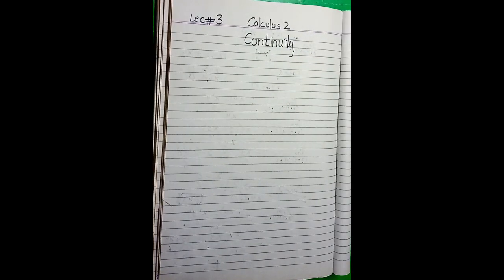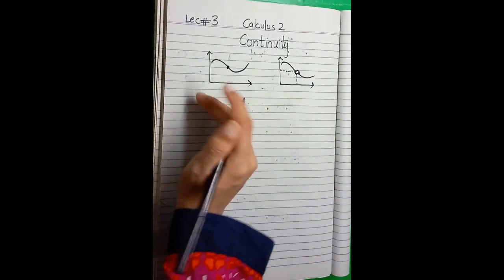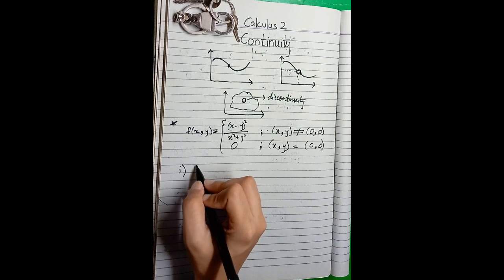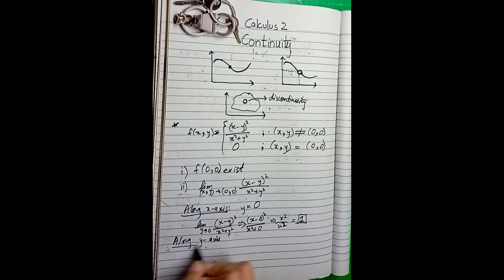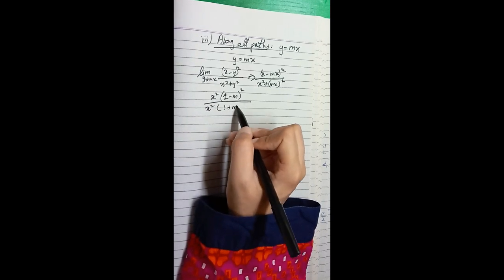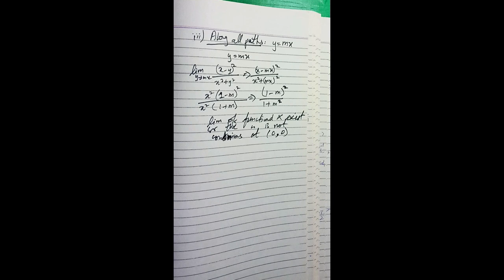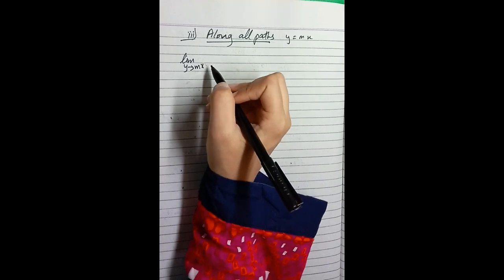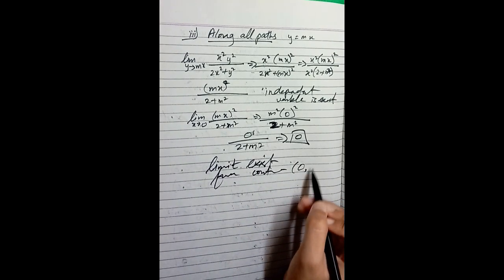Lecture 3 | Continuity | Calculus 2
In this video on Continuity from Calculus 2, we delve into the fundamental concept of continuity in functions. From exploring the formal definition of continuity to understanding its applications in real-world scenarios, this comprehensive tutorial will equip you with the knowledge and skills needed to grasp this crucial topic. Whether you're a student seeking to strengthen your understanding or a curious learner wanting to delve into the world of calculus, this video has got you covered. Join us on this journey of mathematical exploration and enhance your understanding of continuity in functions! Happy Learning!